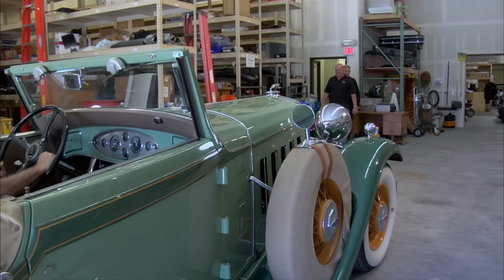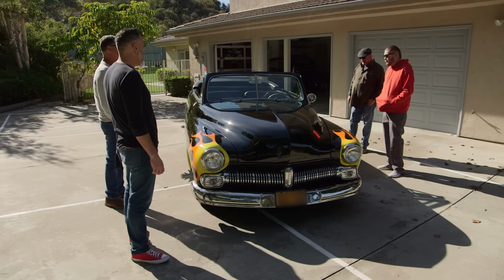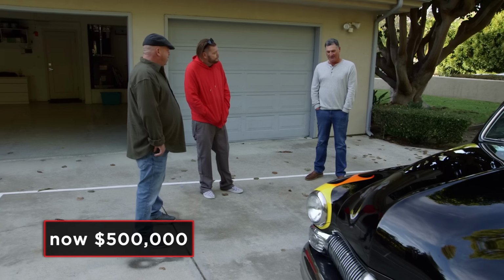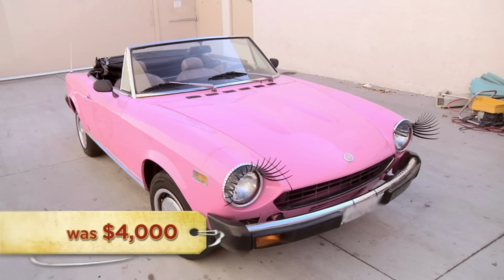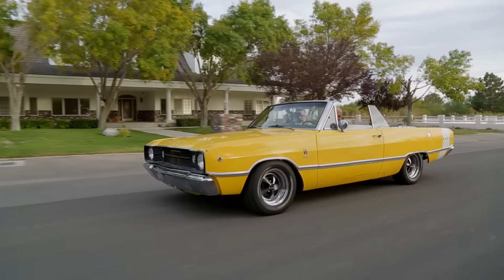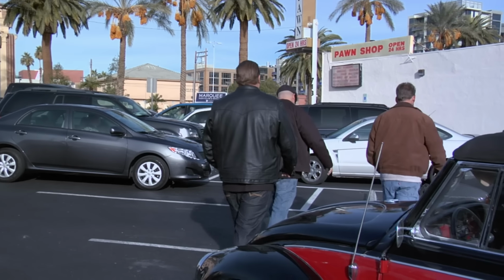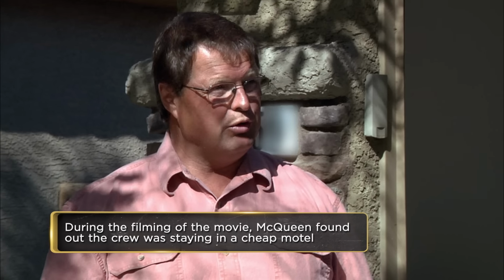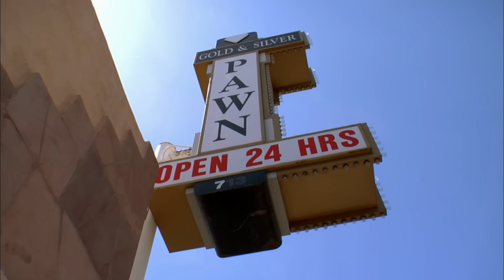COOLEST CONVERTIBLES OF ALL TIME! | Pawn Stars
Which of these flashy convertibles is your favorite? See more in this compilation from Pawn Stars.

Watch new episodes of Pawn Stars on Wednesdays at 9/8c. Stay up to date on all of your favorite The HISTORY Channel shows

Chapters:
0:00 1932 $95,000 Lincoln
4:43 HELL'S CHARIOT FROM "GREASE"
10:43 1978 Pink Fiat Spider
15:35 YELLOW DODGE 1968 DART GT CONVERTIBLE
22:38 Volkswagen Beetle
28:26 BIG PRICE TAG FOR STEVE MCQUEEN'S 1951 CHEVY